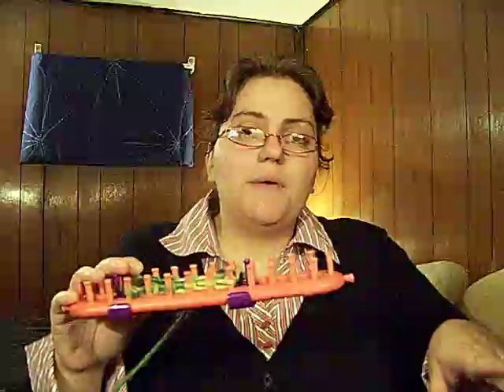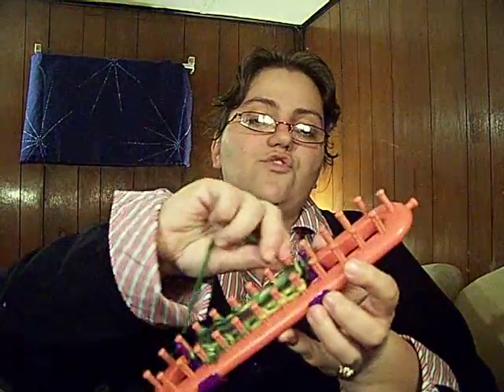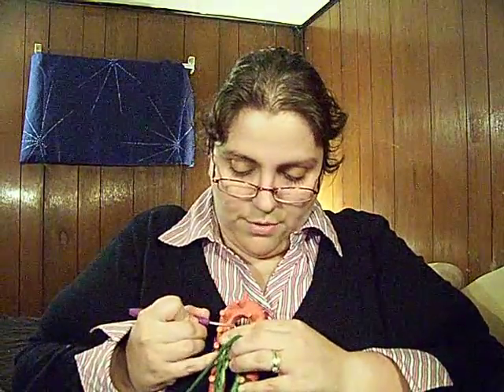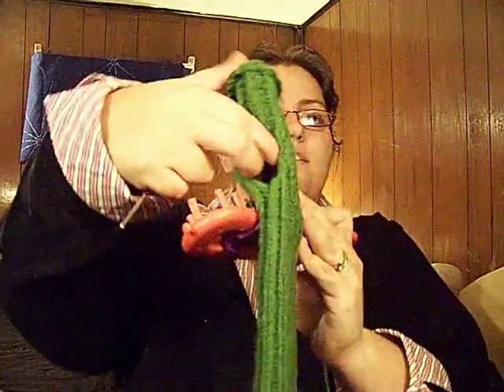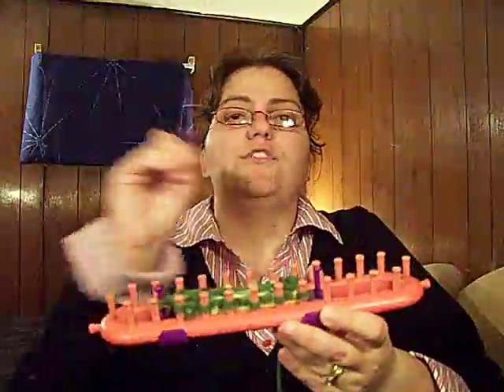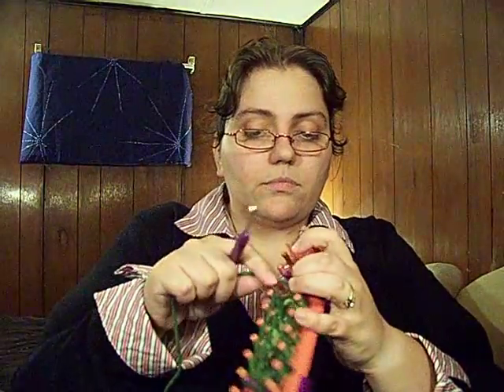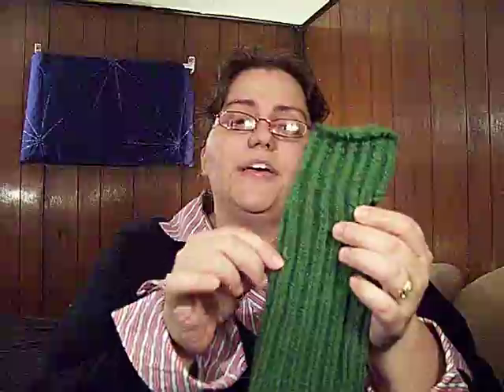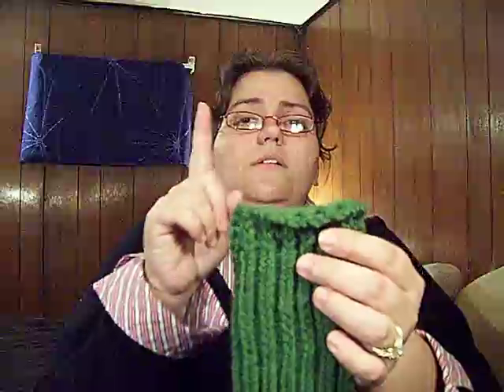How To Make Fingerless Gloves Part Two